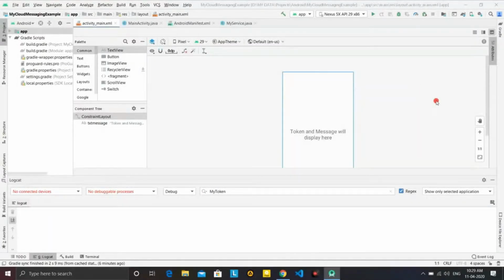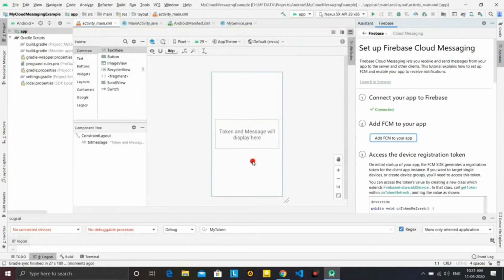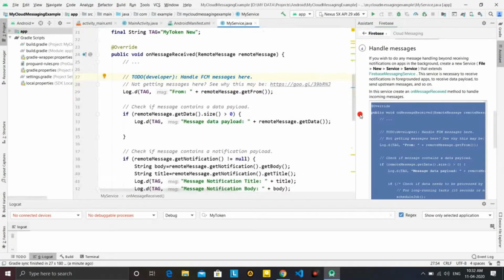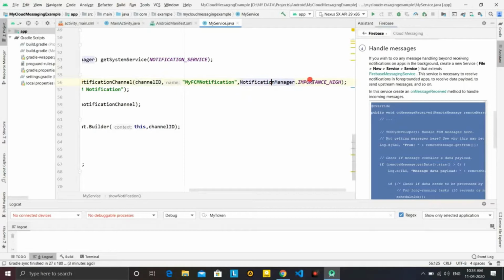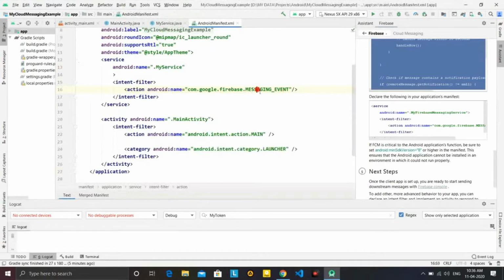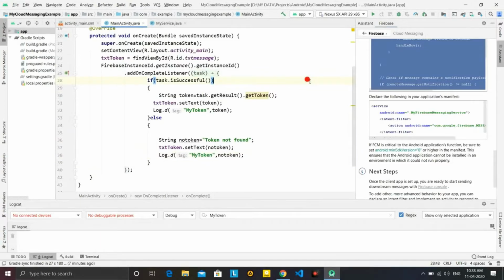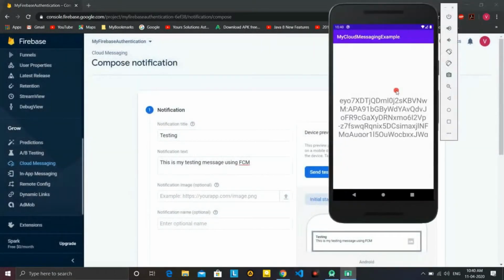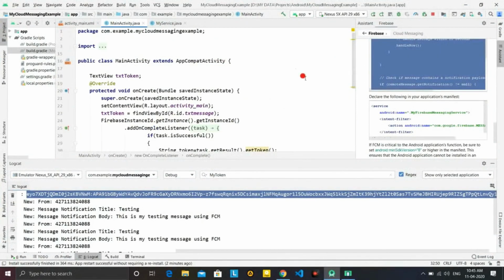Send Firebase Cloud Message Notification to Specific User | Dr Vipin Classes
Firebase -4- Firebase Cloud Messaging Send Notification to Specific User

About This Video:
In this video, I explained about following topics:
1. What is FCM?
2. How to send message/notification from FCM to Android Device?
3. How to receive message/notification from FCM to Android Device?
4. What is FCM Token System?
5. Channel Notification

Instructor at Udemy:
Mastering Java OOP with Functional Programming:

6